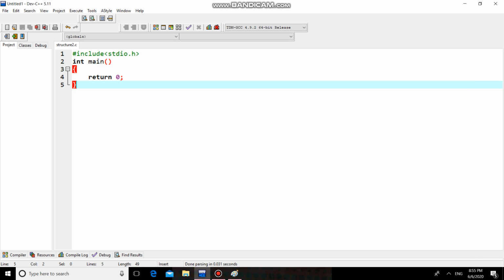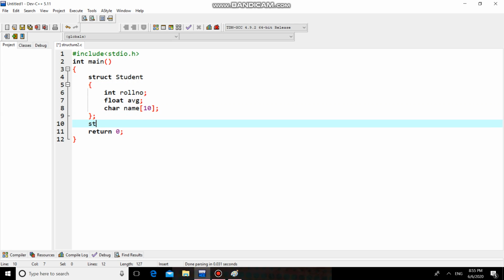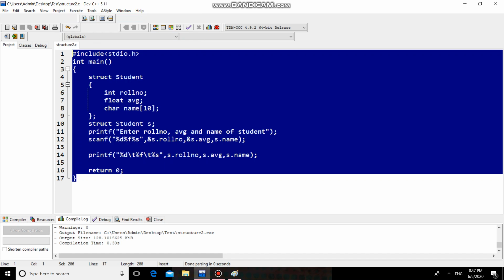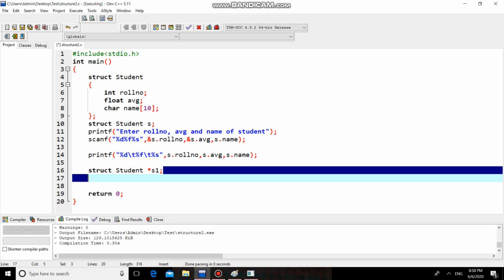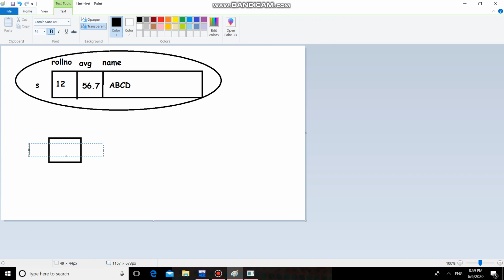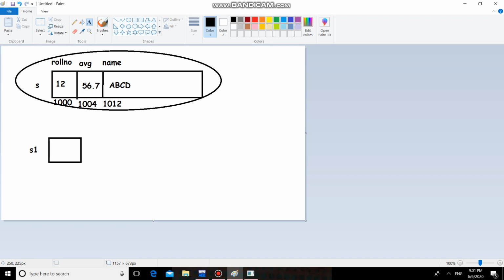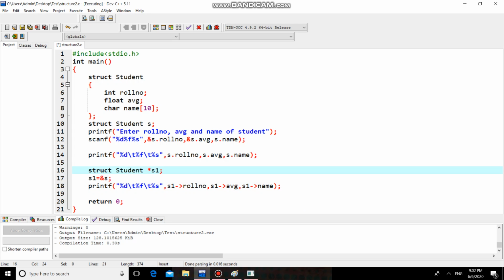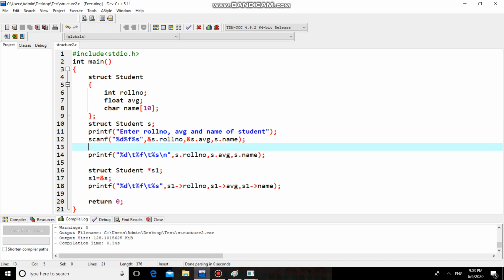39. Demonstration of Structure pointer using C program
This video demonstrates structure pointer with the help of C program.